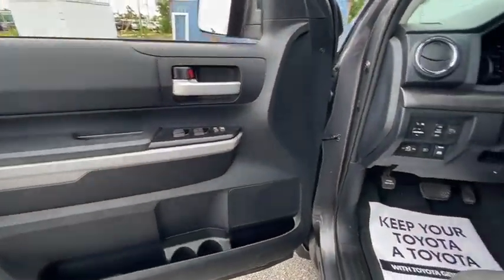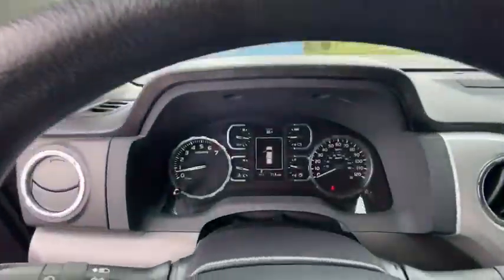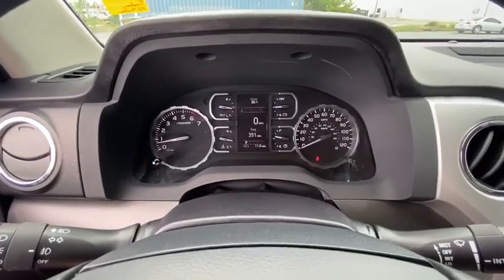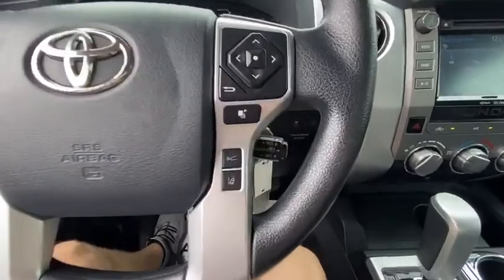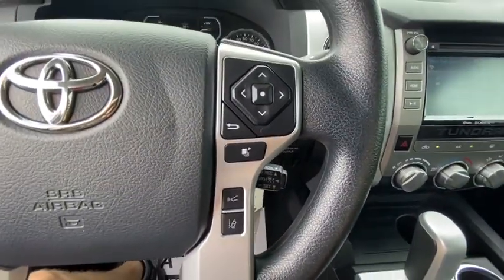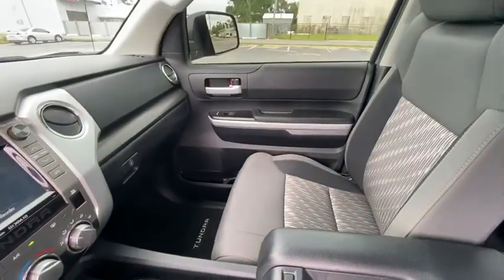2018 Toyota Tundra Panama City, Fort Walton Beach, Tallahassee Marianna FL, Dothan, AL 265412A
Magnetic Gray Metallic Used 2018 Toyota Tundra available in Panama City, Florida at Panama City Toyota. Servicing the Fort Walton Beach, Tallahassee, Marianna, FL and Dothan, Alabama area.

Panama City Toyota
959 W. 15th Street

Panama City Toyota is Proud to offer you this Exceptional 2018 Toyota Tundra, Appointed with the SR5 Trim and is finished in Magnetic Gray Metallic over Graphite w/Fabric Seat Trim or Fabric Seat Trim w/TRD Off Road Package inside. Highlight features include TRD Off Road Package (Bilstein Shock Absorbers, Fabric Seat Trim w/TRD Off Road/TRD Sport Packages, Front Tow Hooks, LED Front Fog & Driving Lights, LED Headlights w/Smoked Bezel, Rear Side Privacy Glass, TRD Off Road Floor Mats, TRD Off-Road Graphics, and Wheels: 18 x 8J Split 5-Spoke TRD Off-Road Alloy), Toyota Certified Used Vehicles Certified, and Graphite w/Fabric Seat Trim or Fabric Seat Trim w/TRD Off Road Package and it is ready for your consideration today! CARFAX One-Owner. Clean CARFAX.brToyota Certified Used Vehicles Details:brbr  * Transferable Warrantybr  * 160 Point Inspectionbr  * Vehicle Historybr  * Limited Comprehensive Warranty: 12 Month/12,000 Mile (whichever comes first) from certified purchase date. Roadside Assistance for 1 Yearbr  * Warranty Deductible: $50br  * Roadside Assistancebr  * Powertrain Limited Warranty: 84 Month/100,000 Mile (whichever comes first) from TCUV purchase datebrbrbri-Force 5.7L V8 DOHC 32V LEV 6-Speed Automatic Electronic with Overdrive RWDbr13/18 City/Highway MPGbrAwards:br  * 2018 KBB.com 10 Most Awarded Brands   * 2018 KBB.com Best Resale Value AwardsbrStop in for a test drive. Thanks for checking out our inventory!